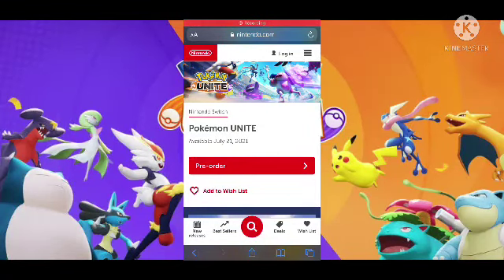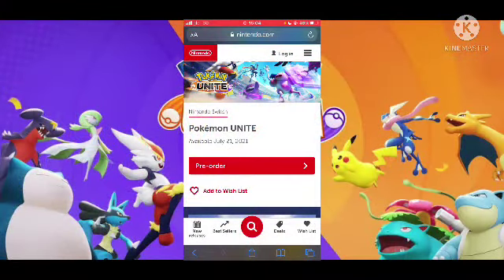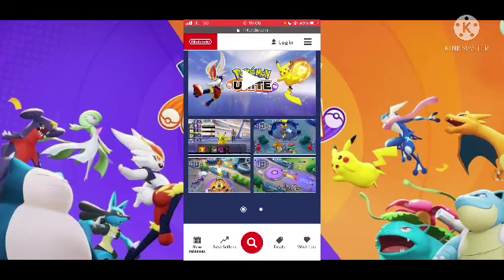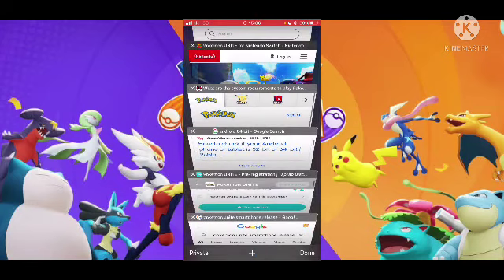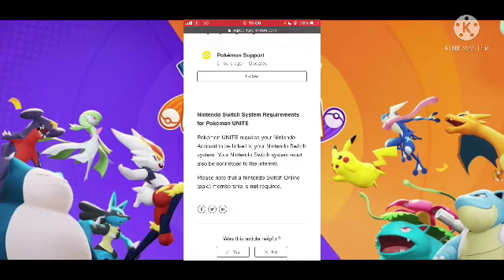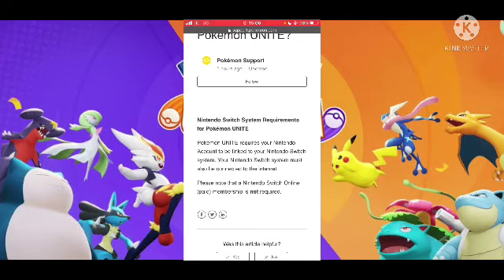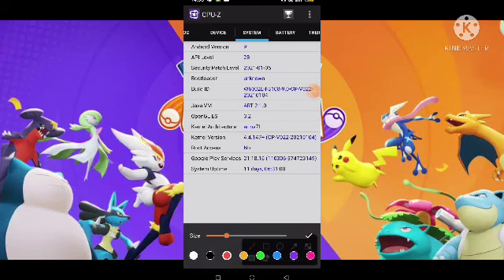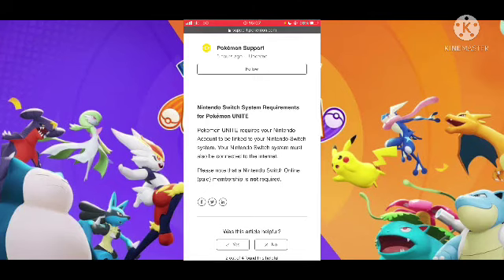Requirements to install Pokémon unite on Nintendo switch and mobile